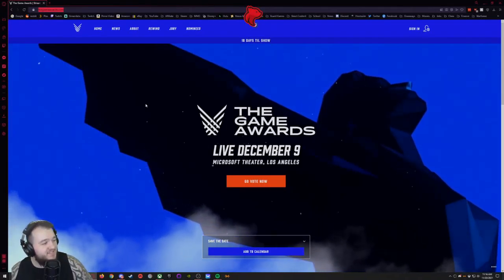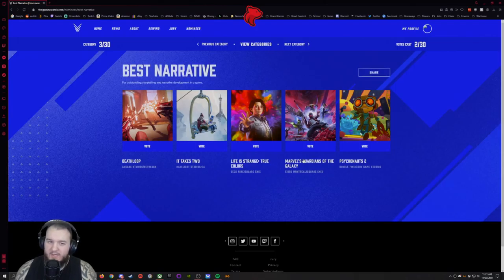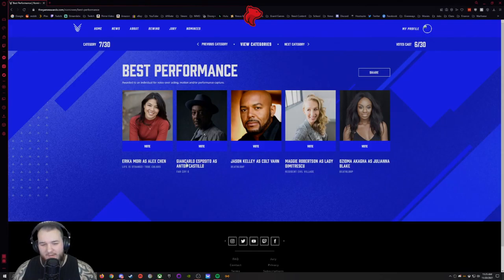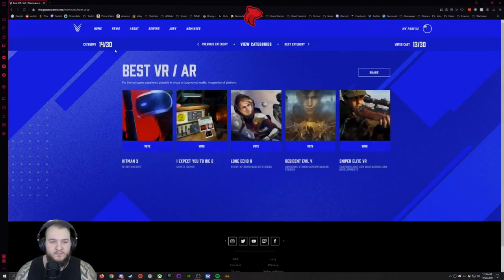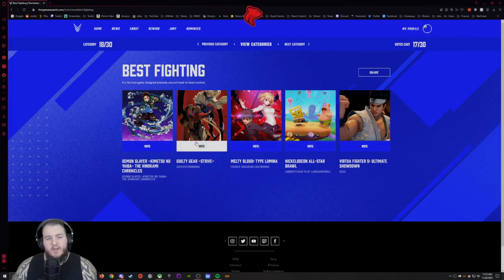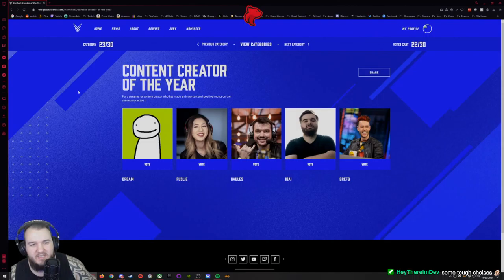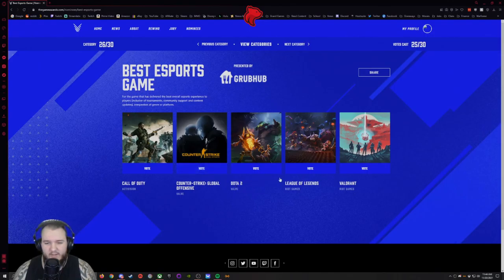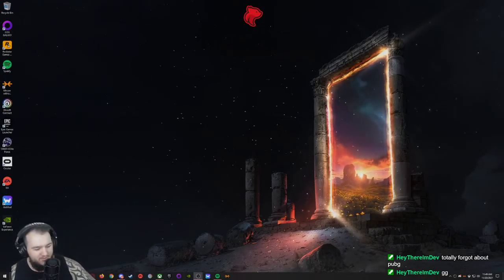CasasClay votes for the Game Awards 2021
Voting in the Game Awards for 2021.

MY SETUP:
Audio-Technica AT2020 XLR Mic
HD60S Capture Card
Mirabox Game Capture Card
Razer DeathAdder Elite Gaming Mouse
HyperX Cloud Alpha